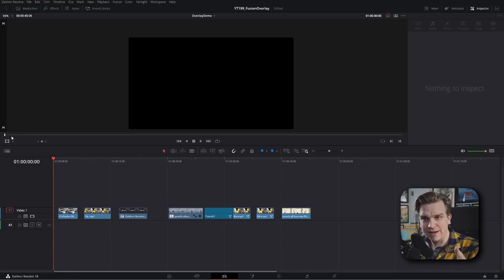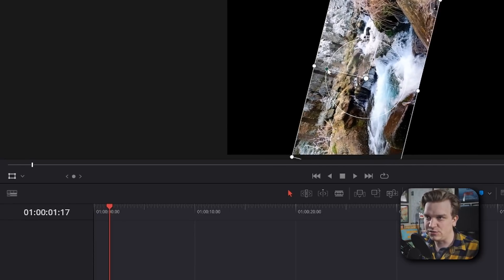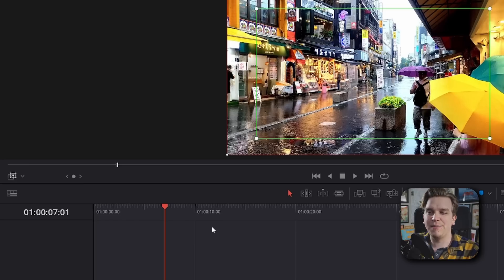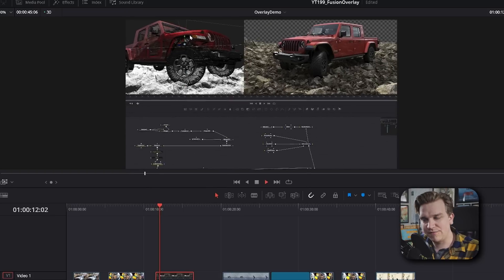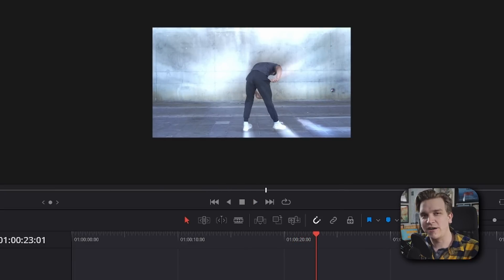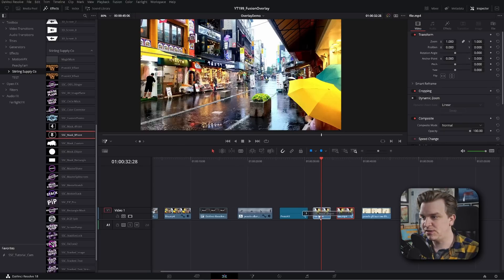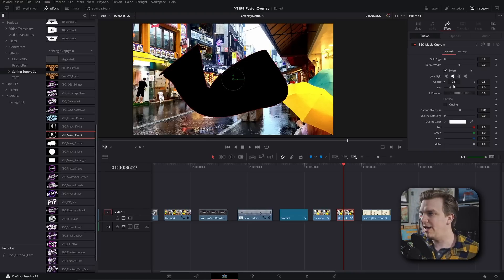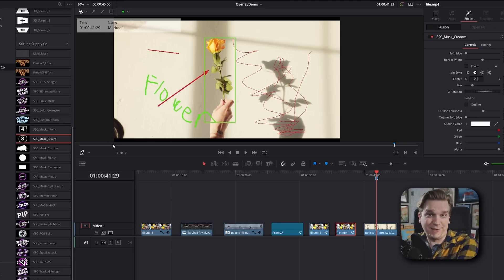Every DaVinci Resolve User Needs to Know This.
The Viewer Overlay in DaVinci Resolve is incredible! Don't miss out on this super helpful tool that you can use to help with everything from basic position changes to dialing in powerful fusion effects.